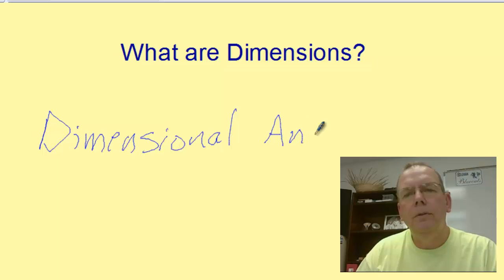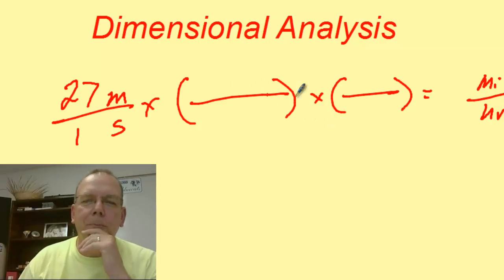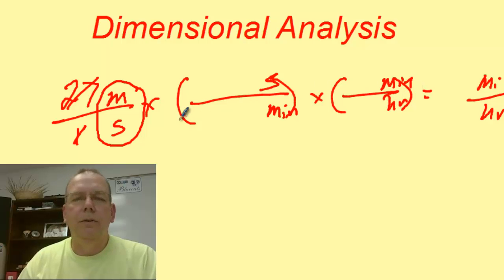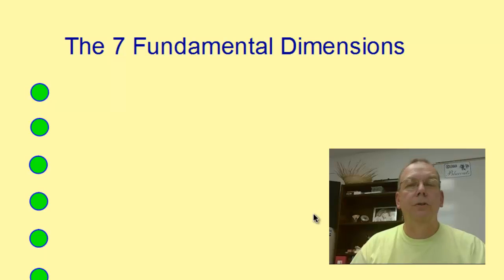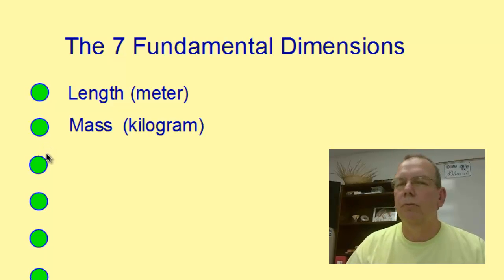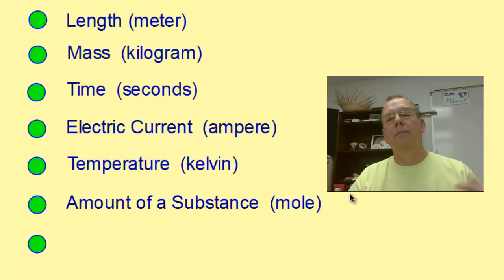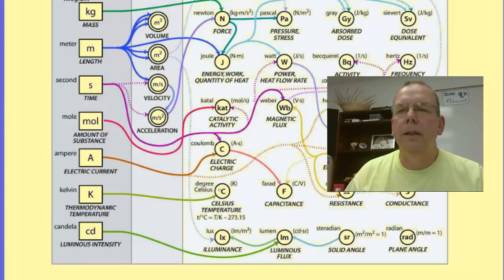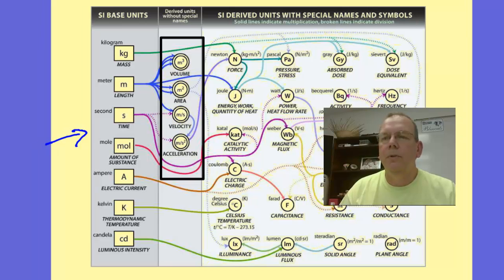Dimensions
This video introduces the seven fundamental dimensions.